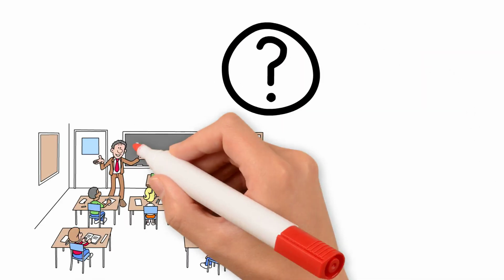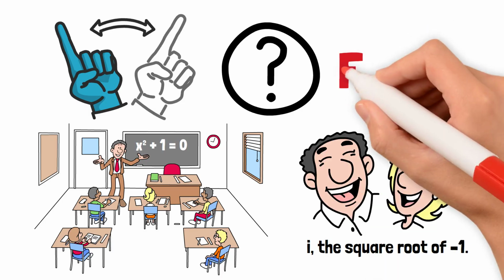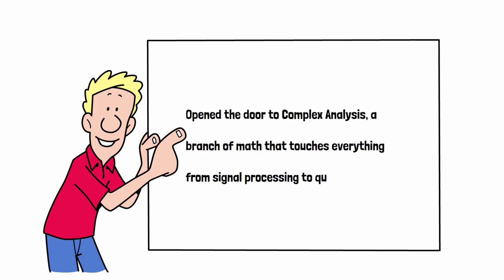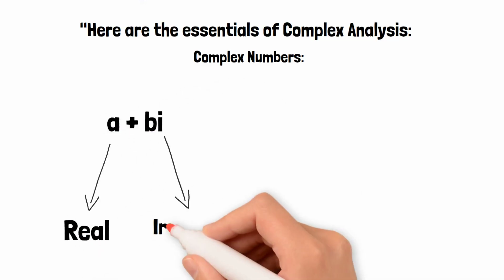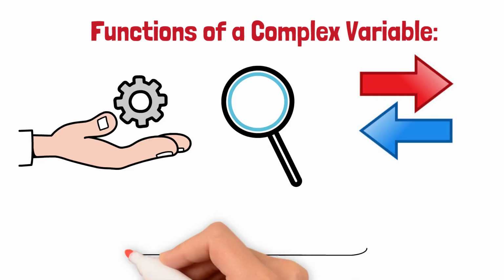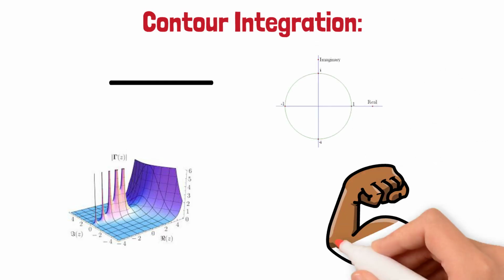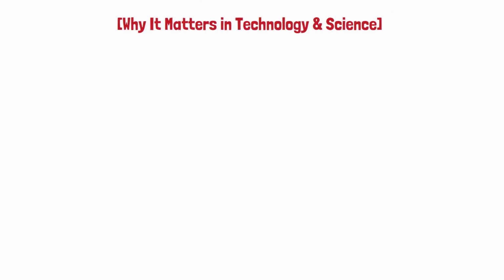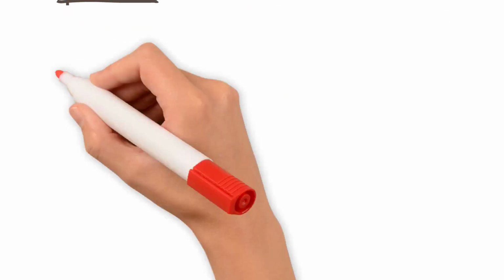Complex Analysis Explained | Signal Processing, Control Theory & Quantum Mechanic | Math Series | 09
In this ninth episode of our Mathematics Series, we explore Complex Analysis — the study of functions of complex numbers, and one of the most elegant and powerful branches of mathematics.
In this video, you’ll learn:
The basics of Complex Analysis and why complex numbers are more than just math tricks.
How it plays a key role in signal processing, enabling filtering and frequency analysis.
Its applications in control theory, ensuring stability in engineering and robotics.
How quantum mechanics uses complex functions as its very language.
Why Complex Analysis is not just theory — but a tool shaping science, engineering, and technology.

👉 Whether you’re a student of mathematics, a teacher, or a curious learner, this episode will show you how Complex Analysis connects pure math with the deepest questions in physics and technology.